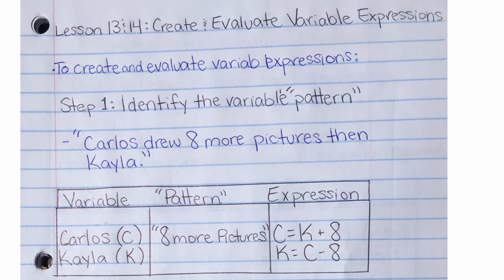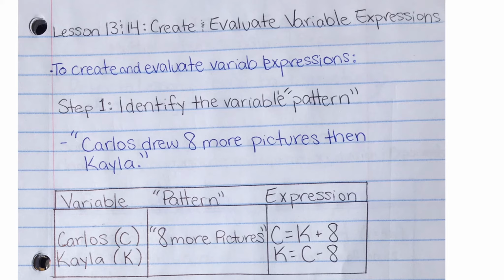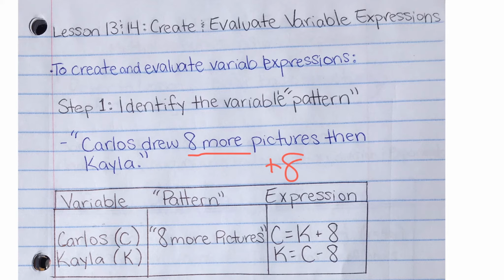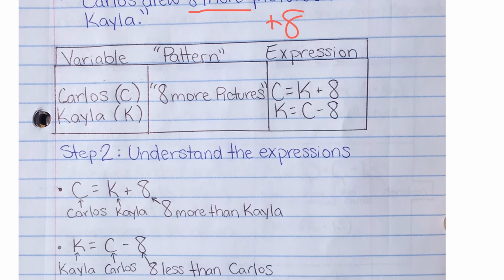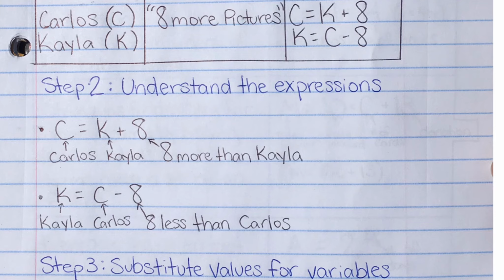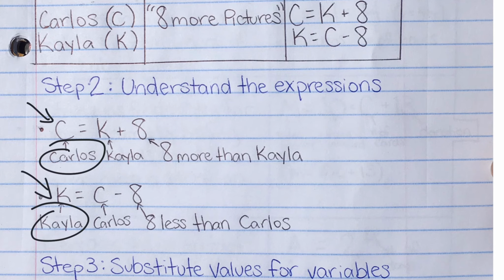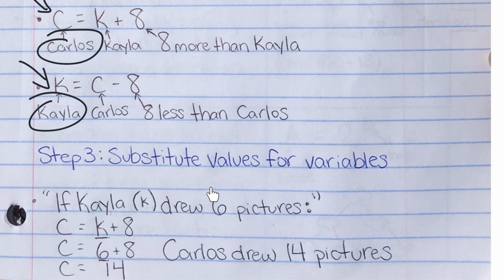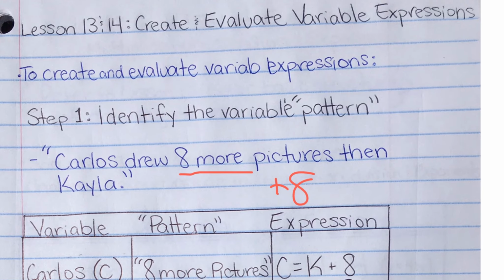M4 Lesson 13&14 Creat & Evaluate Variable Expressions